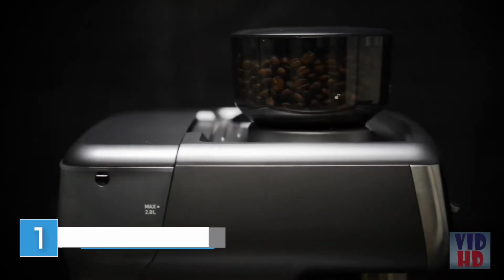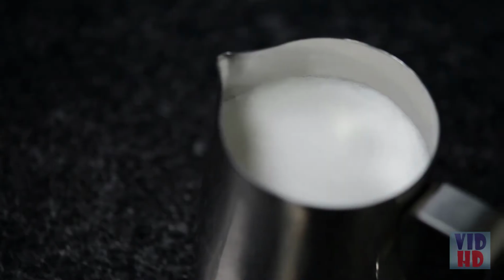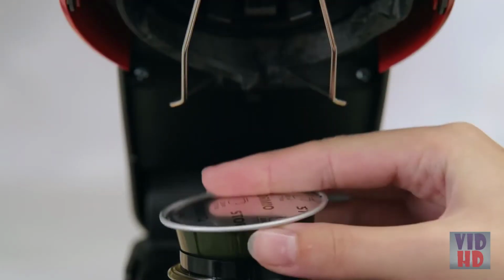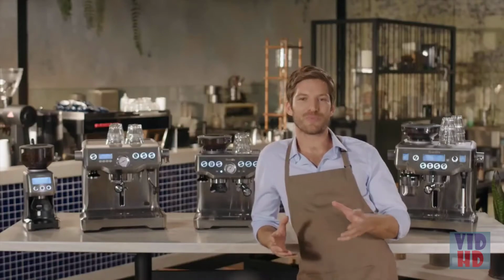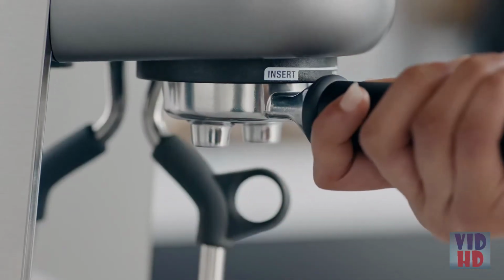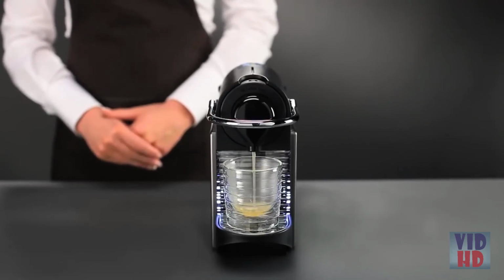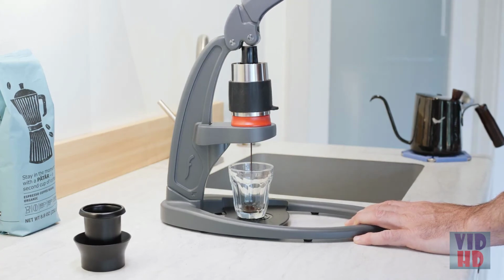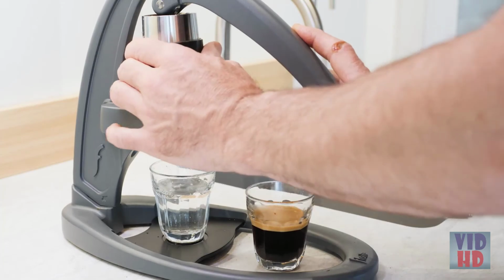THE BEST ESPRESSO MACHINES 2021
THE BEST ESPRESSO MACHINES listed in this video:

✔ 1. Calphalon BVCLECMP1 Temp iQ

✔ 2. Nespresso ENV120WAE Vertuo

✔ 3. Breville BES870XL Barista

✔ 4. Breville BES500BSS Bambino Plus

✔ 5. Nespresso Pixie by Breville

✔ 6. Flair Espresso Maker

✔ 7. De'Longhi Dinamica Espresso Machine

✔ 8. De'Longhi La EC9335M

BEST ESPRESSO MACHINES
For many people, using an espresso machine within the morning is that the next neatest thing to visiting a barista a day . Since espresso is that the foundation for several drinks like lattes and cappuccinos, an honest maker comes in handy once you want some variety in your morning pick-me-up.

Choosing your espresso machine often depends on what proportion work and labor you would like involved when making your beverage. starting from manual, semi-automatic, fully automatic, to super automatic, different machines either require you to try to to all of the work or automate certain tasks like regulating the water pressure, grinding coffee beans, or keeping track of your time .

We've made this handy guide to offer you the knowledge you would like to shop for the simplest espresso machine for your needs. If you would like to avoid spending hours learning about the fine details between different espresso makers, inspect our recommendations for the simplest espresso machines.

Searches related to BEST ESPRESSO MACHINES